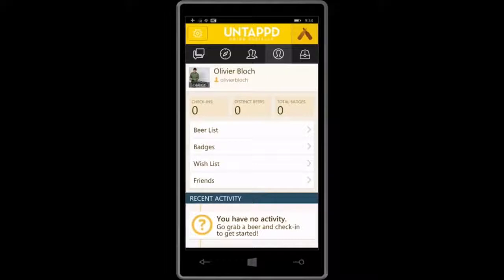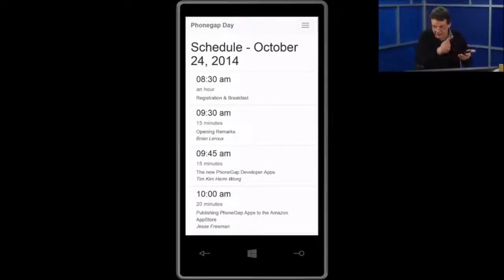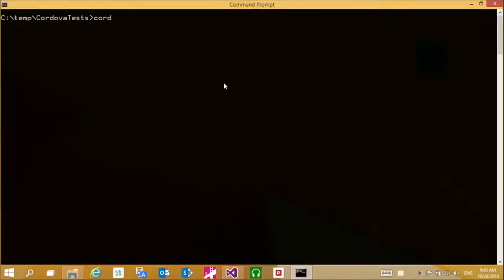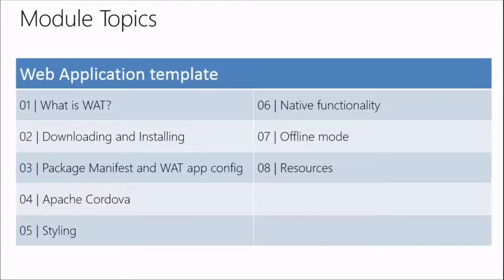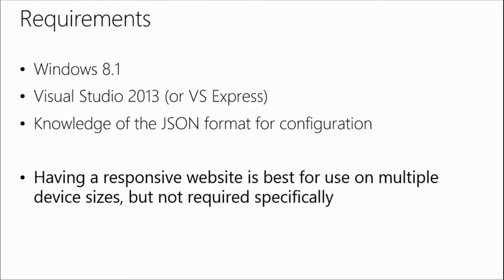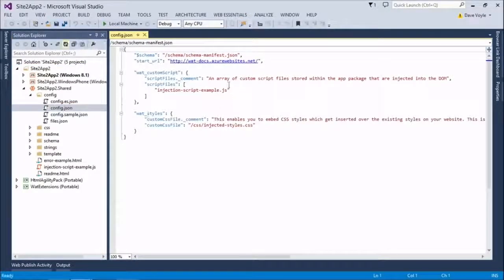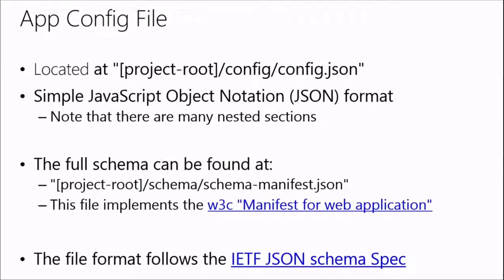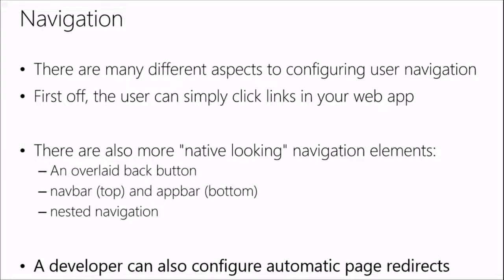02-Cross Platform Development with Visual Studio Full Course Part-2